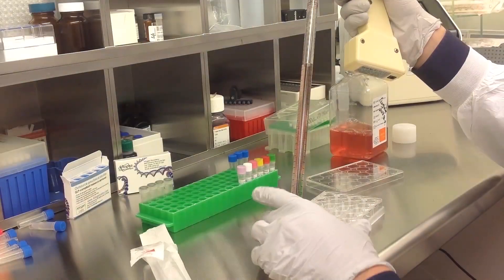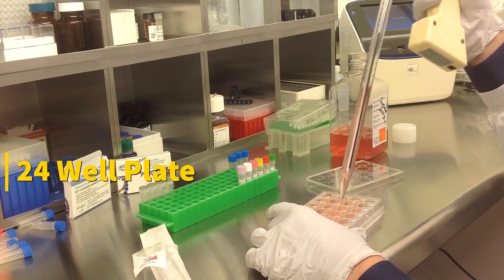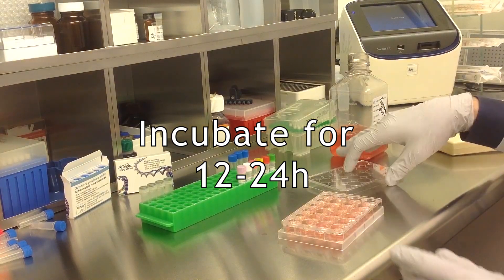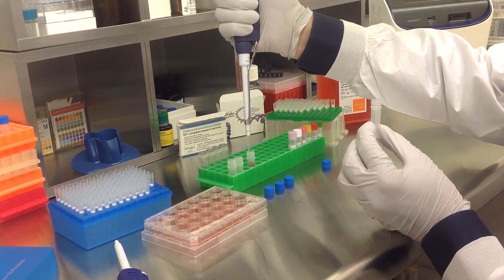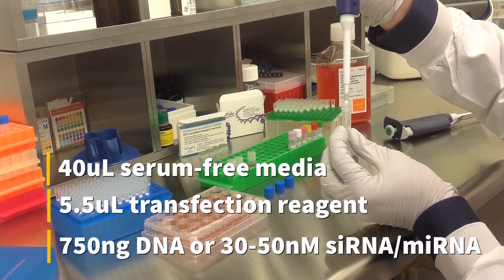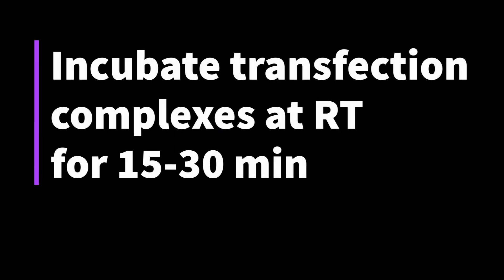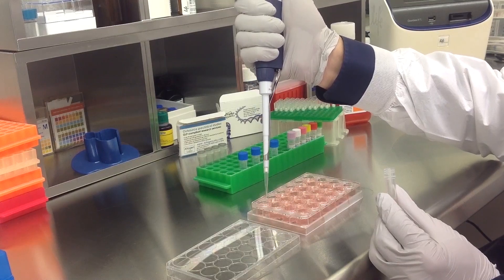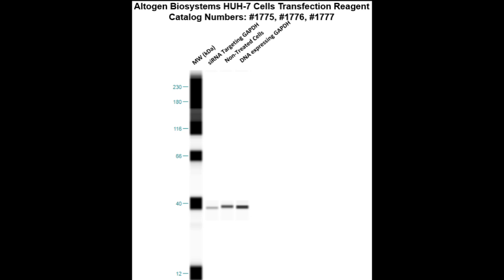Altogen Biosystems In Vitro HuH 7 Transfection Tutorial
According to the American Cancer Society (ACS), the prognosis for complete liver cancer remission and survival increases with early detection. Liver cancer, when caught early enough, has a 50% 5-year survival rate, which drops to 3% survival for late detection after organ metastasis. The HuH-7 hepatoma, or liver cancer, cell line is comprised of tumorigenic and well-differentiated liver cells that are commonly used to carry out transfection studies. HuH-7 cells were derived in 1982 from the primary liver tumor of a Japanese male 57-year-old patient. HuH-7 cells exhibit an epithelial cell morphology. Apart from being a popular cell biology transfection host, HuH7 cells are extensively used in liver cancer research. The cause of most liver cancers can be traced back to cirrhosis or viral hepatitis (B or C) infection. Altogen Biosystems offers polymer-based HuH-7 optimized biodegradable transfection reagents found at: